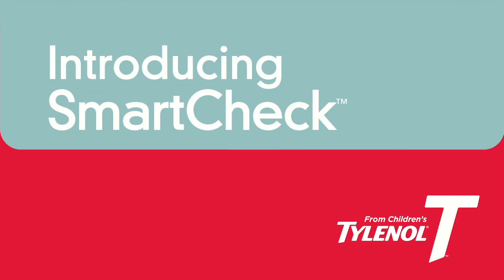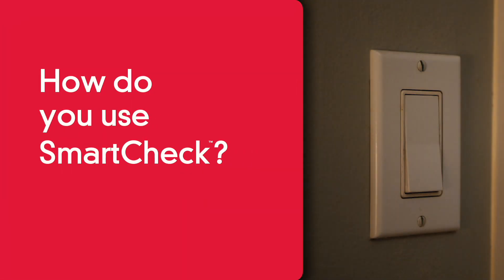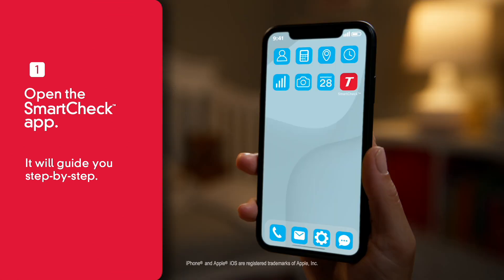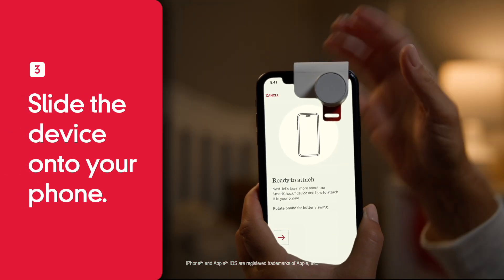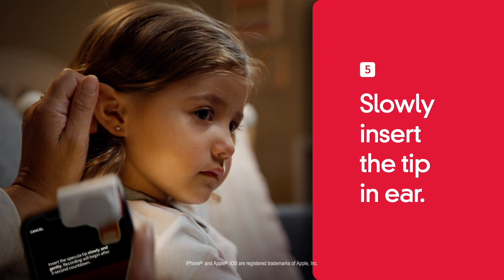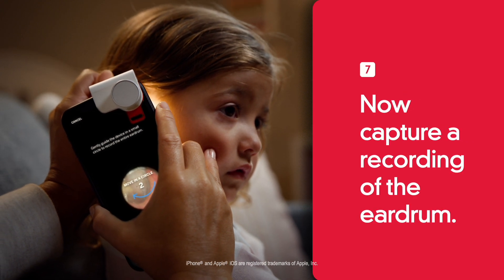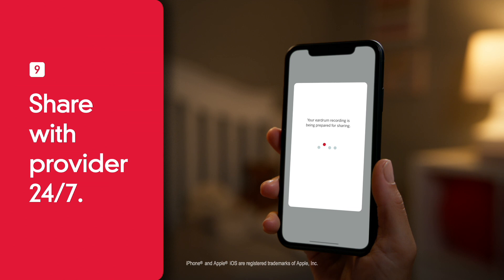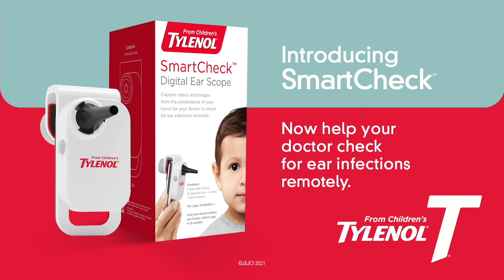Introducing SmartCheck From Children’s Tylenol Digital Ear Scope Otoscope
Ear infections are common ailment among children. Get expert care 24/7 with SmartCheck from Children’s TYLENOL®. Easily capture recordings of the inside of your child’s ear & eardrum and share them with your doctor or a telemedicine provider with the SmartCheck Digital Ear Scope and mobile app. Designed for use on children 6 months* & older and compatible with most iPhone models**, this ear scope turns your iPhone into an at-home ear otoscope camera. The digital otoscope features a patented eardrum finder to assist you in finding and capturing a visual of your child's eardrum. The mobile app quickly transmits visuals to assist a doctor in diagnosing ear infections remotely.
*Ask doctor before use in children 6 – 12 mos
**iPhone® is a registered trademark of Apple, Inc